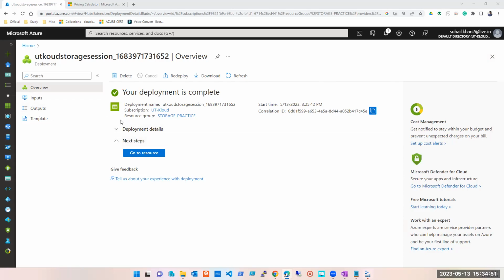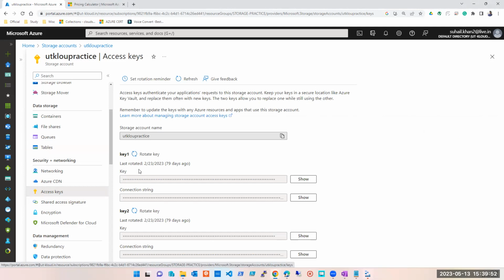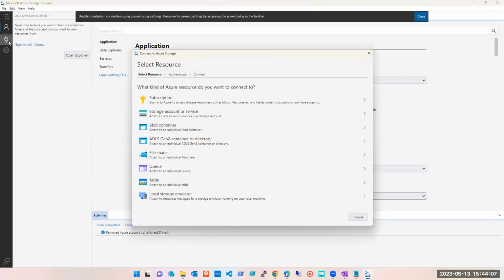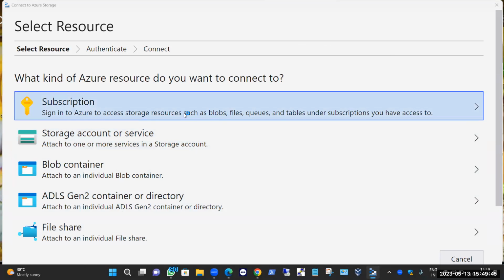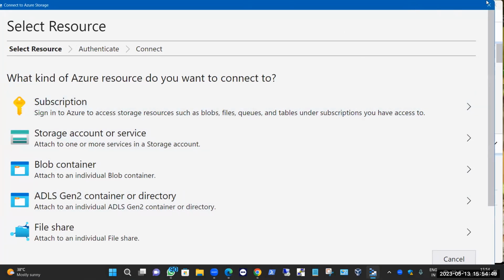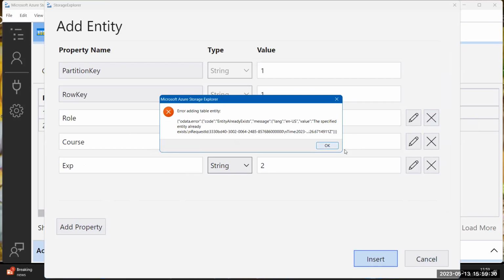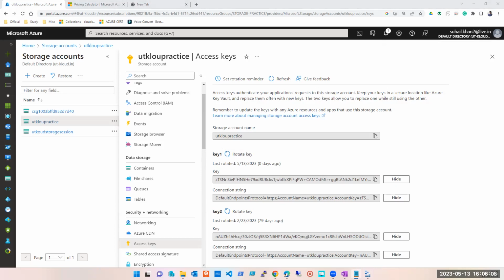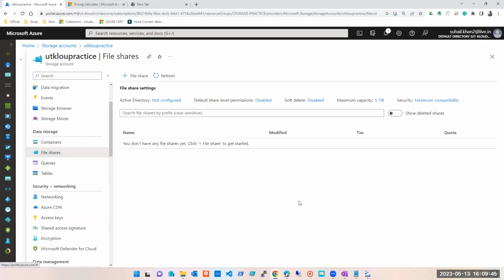Session24 Azure Storage Practical C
This session is to understand-  Azure storage account Theory and Practical